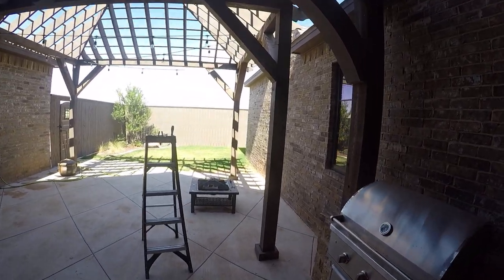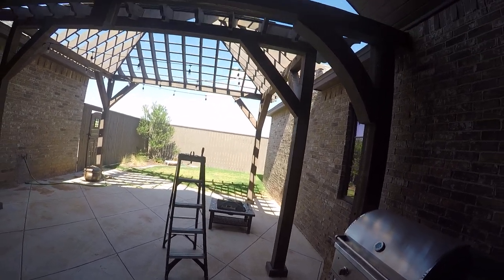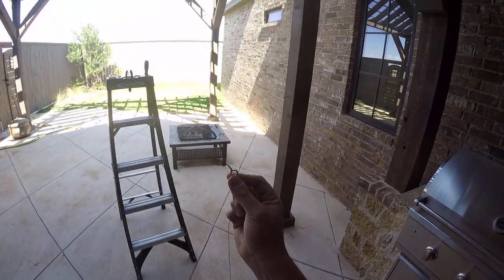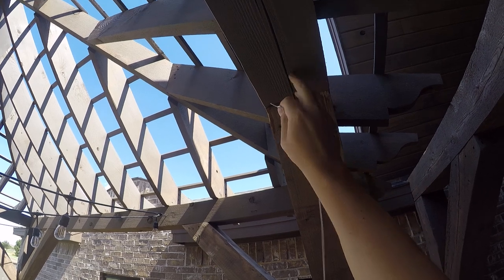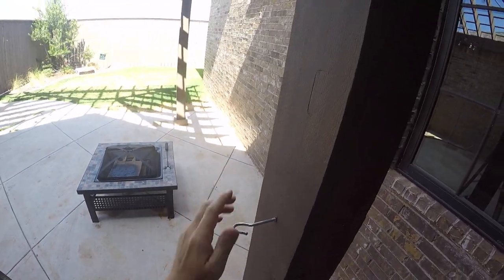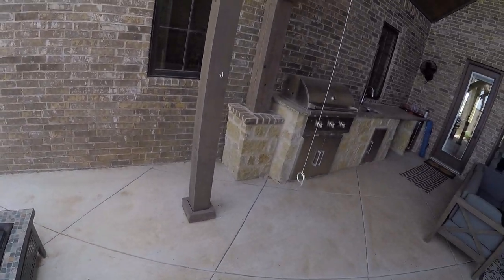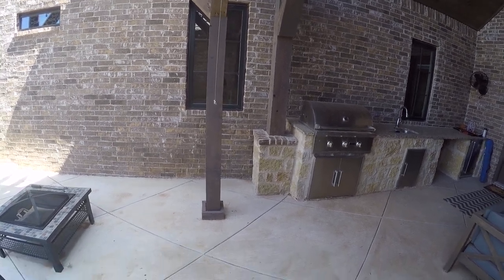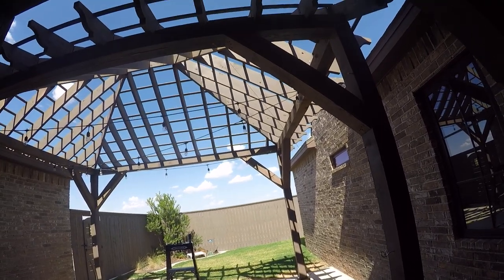How to Hang Hook it String Game